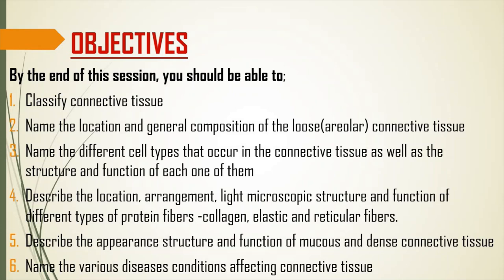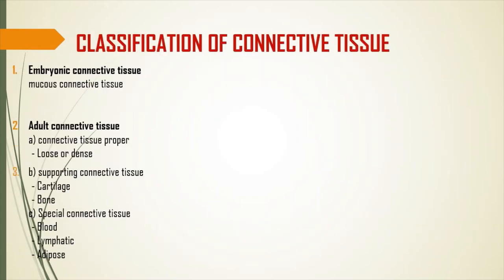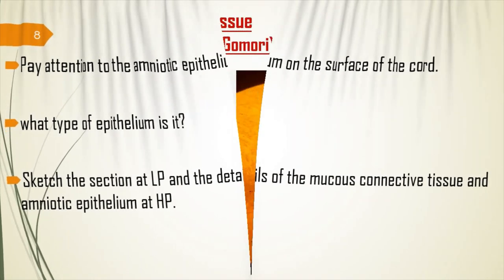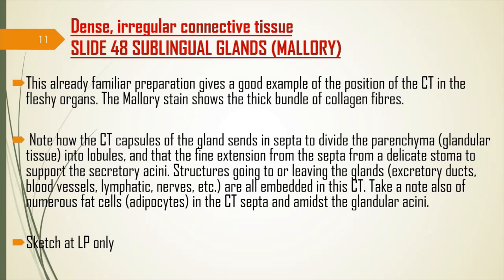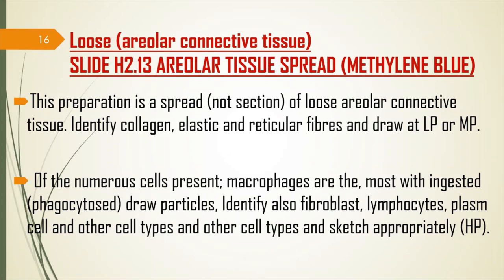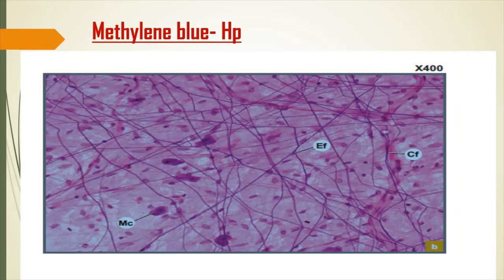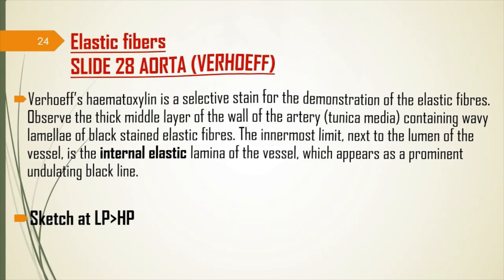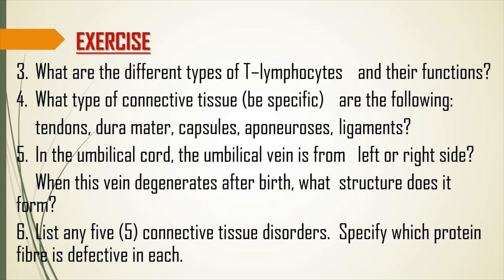Histology practical lab 4 | Connective Tissue | Dr. Byson EM🩺